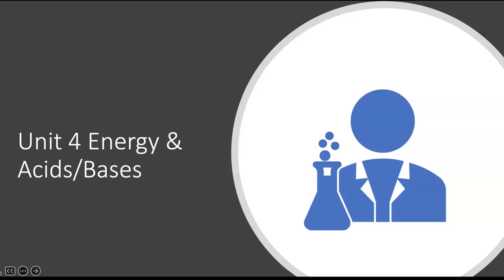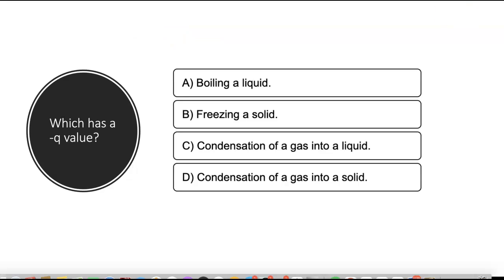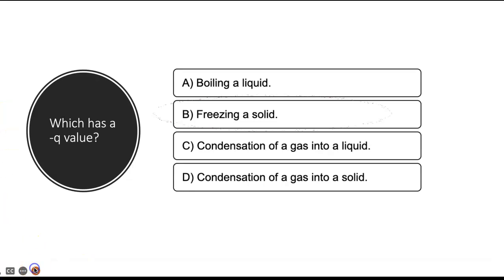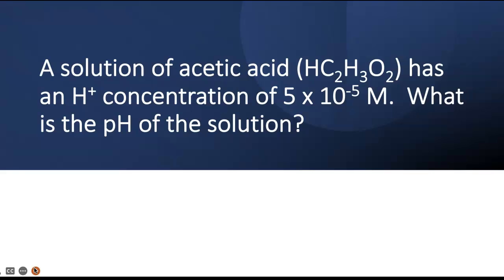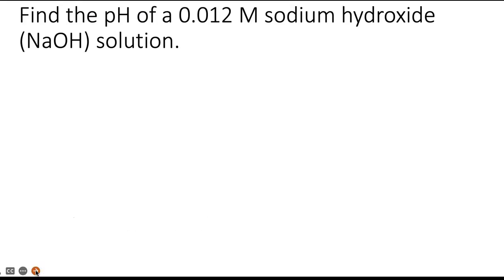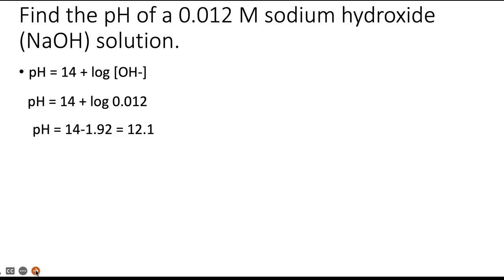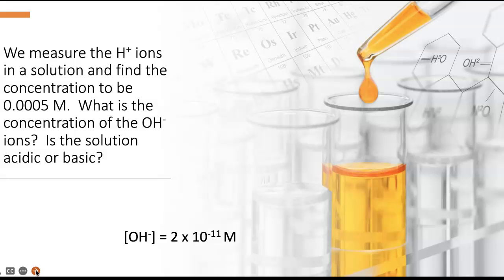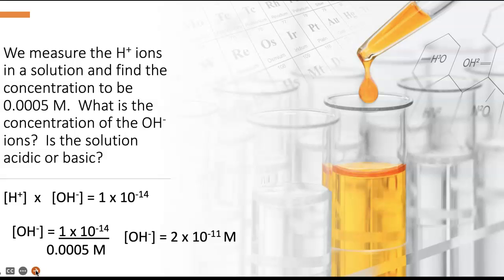Unit 4 Short Video